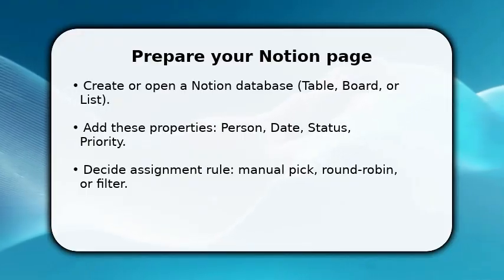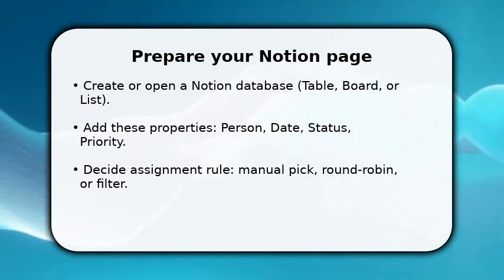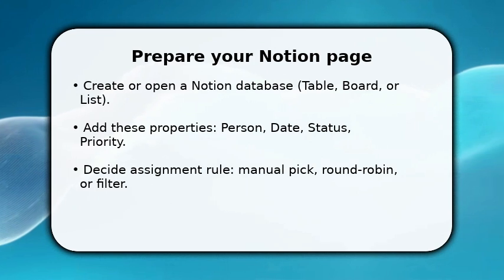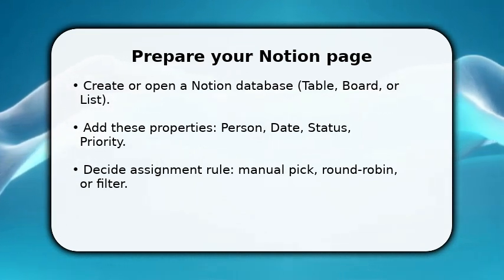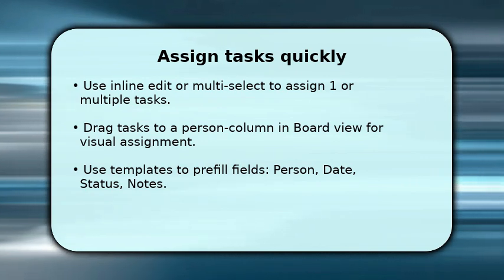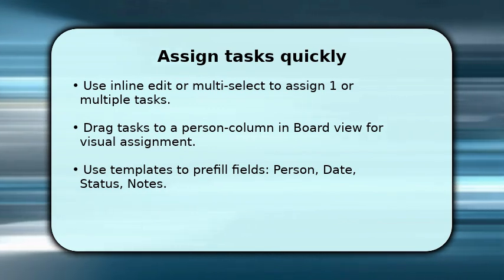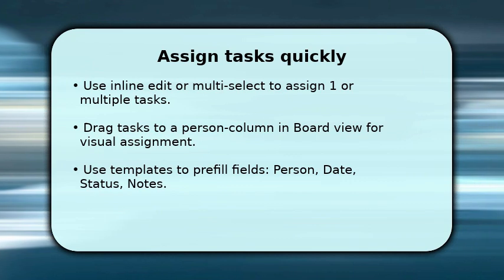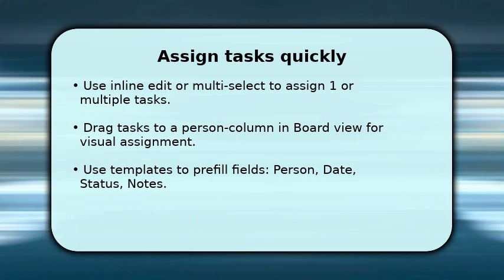How to Assign Tasks in Notion (easy Method)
Discover the straightforward method to delegate tasks efficiently using Notion. This video guides you through setting up a task management system within your notes, assigning responsibdictions clearly and streamlining collaboration among team members.

Notion, task assignment, easy method, collaboration tools, productivity tips, organizational system in Notion, delegate tasks efficiently